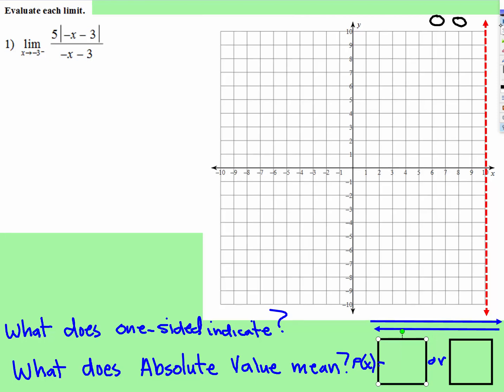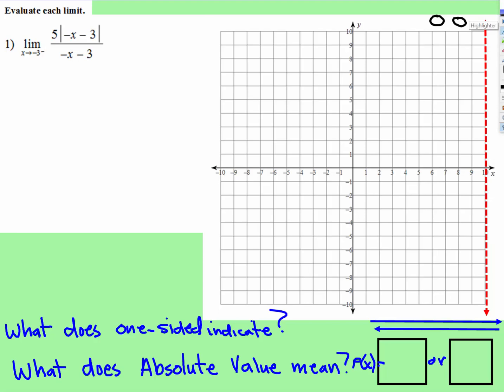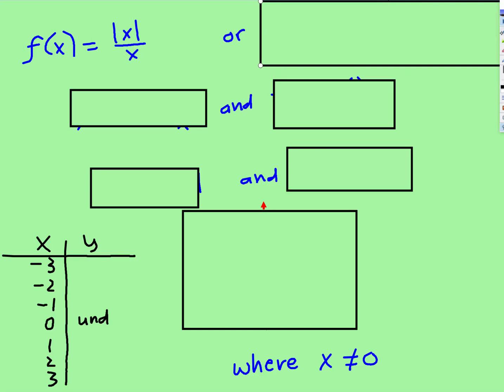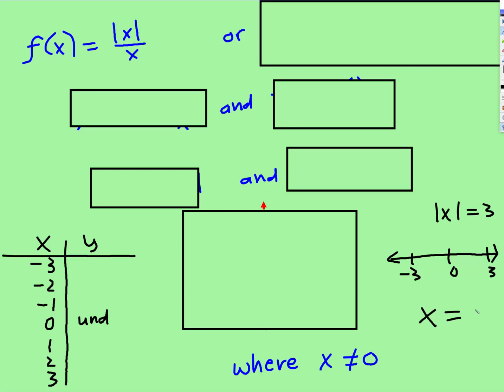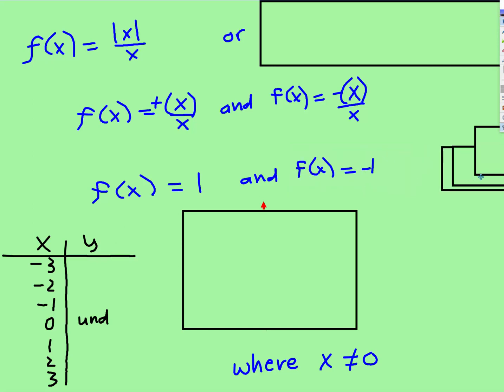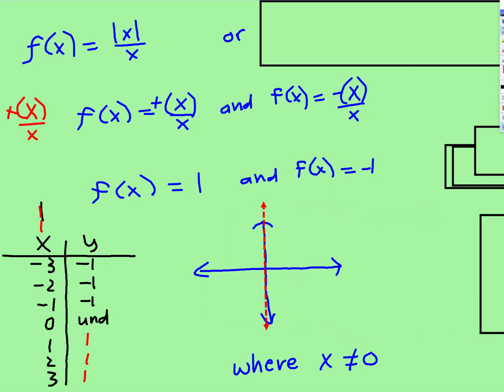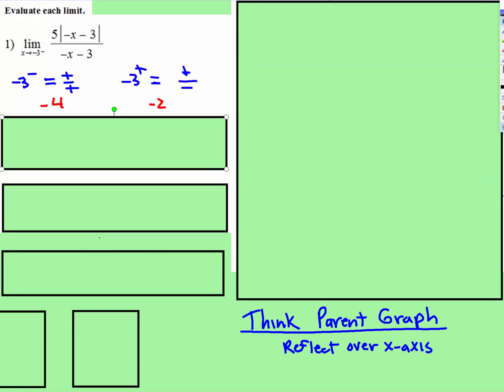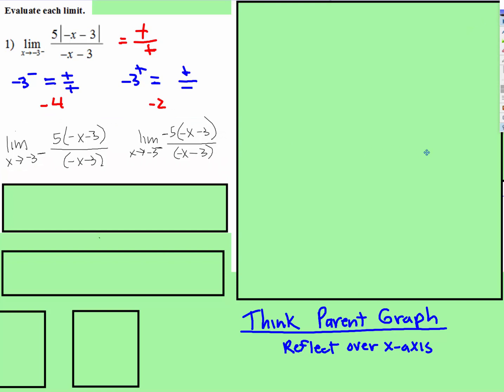Limits: Absolute Value (w/denominator)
This video shows how to find limits of absolute value functions when there is a numerator and denominator.